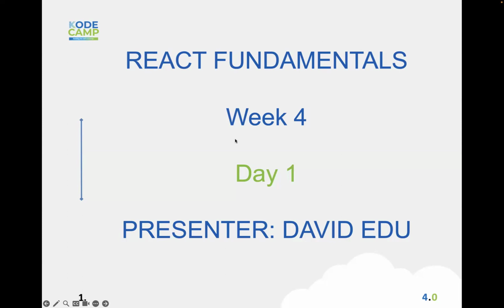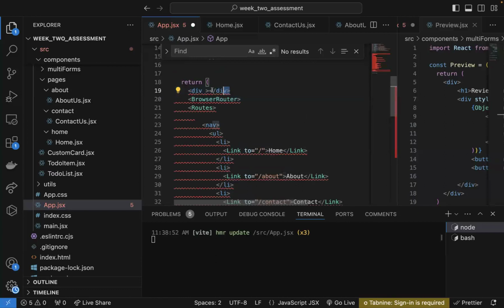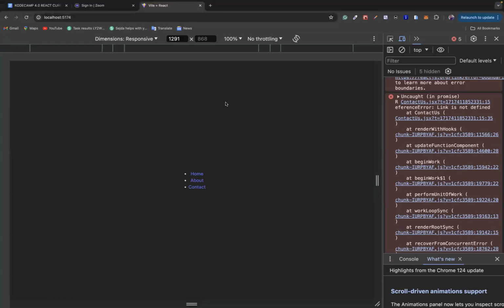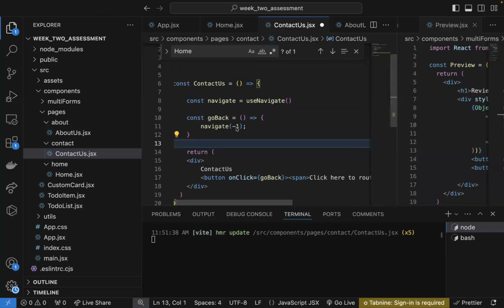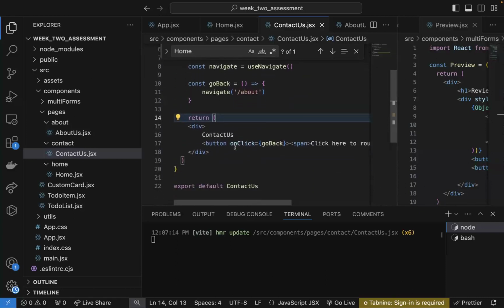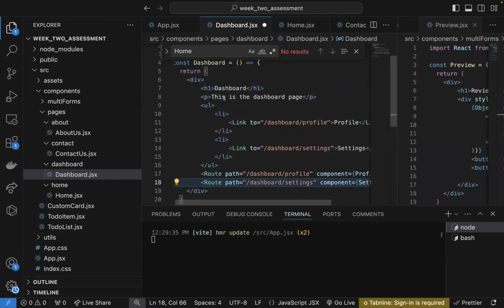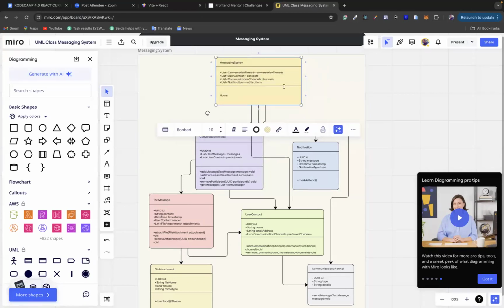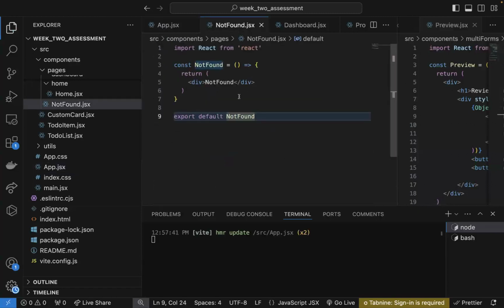KodeCamp 4.0 Intermediate React Class 7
React Router